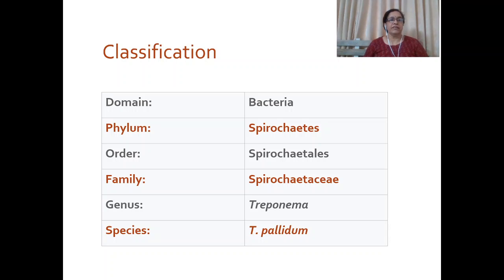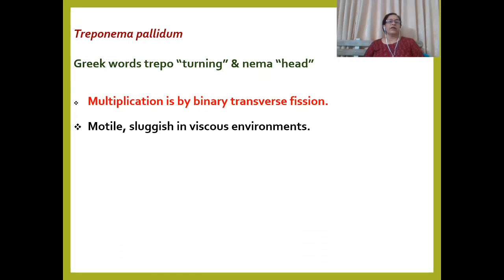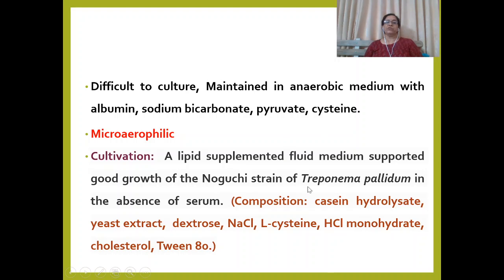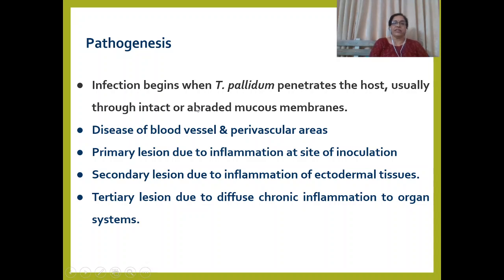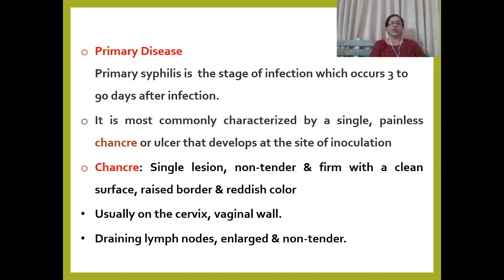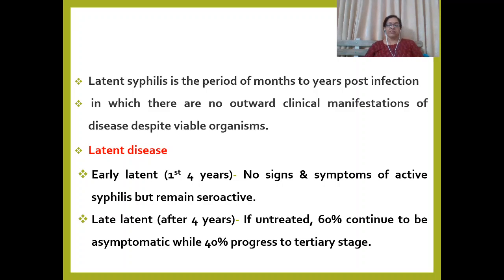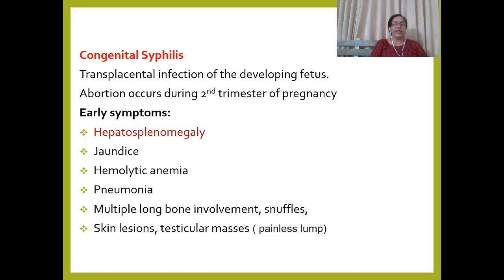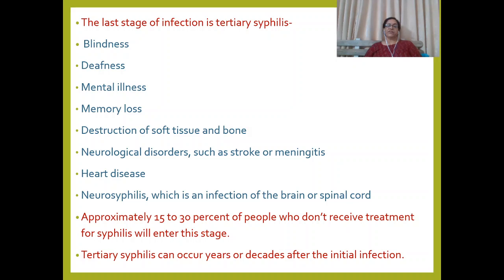T.Y.B.Sc. (Microbiology) | Sem-III | MB 331 : Medical Microbiology | Dr. P.P. Wagh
CHAPTER: Study of following groups of bacterial Pathogens.
TOPIC: Treponema pallidum: Part 1